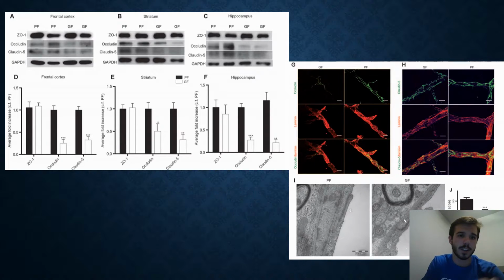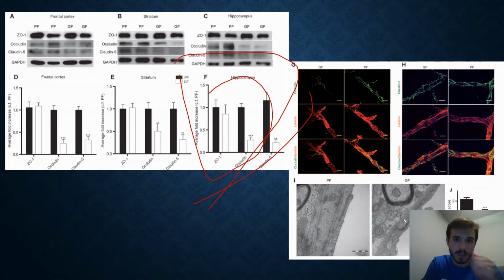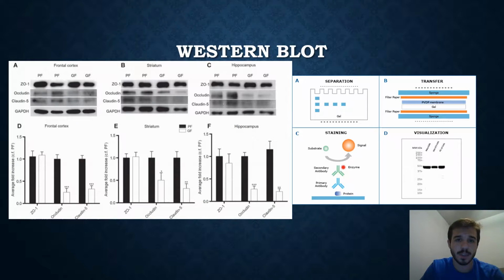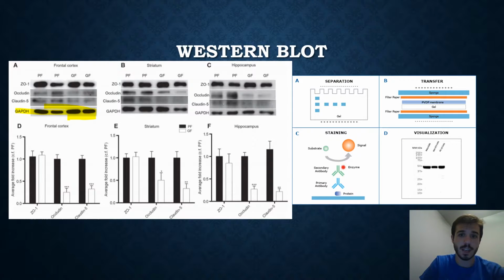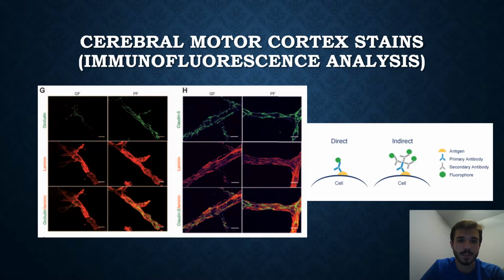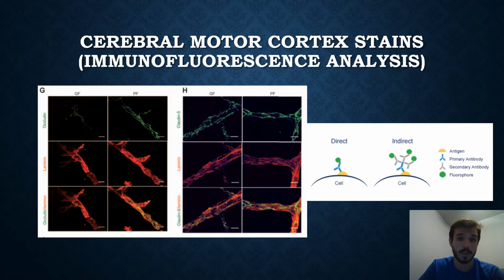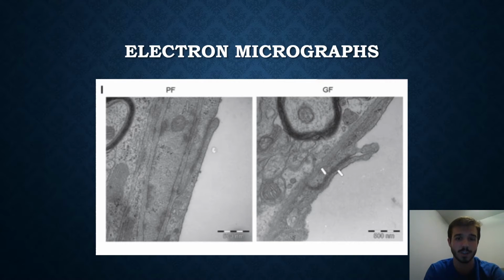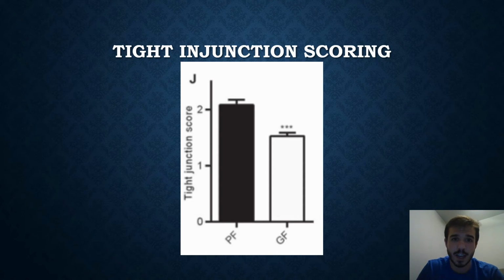Lucas' Super Awesome Presentation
Intro to Research Methods